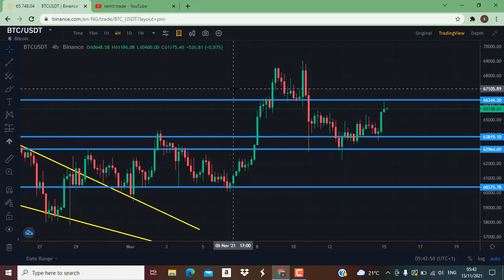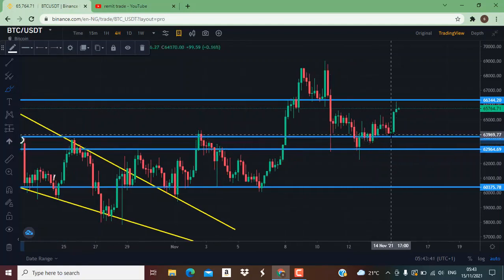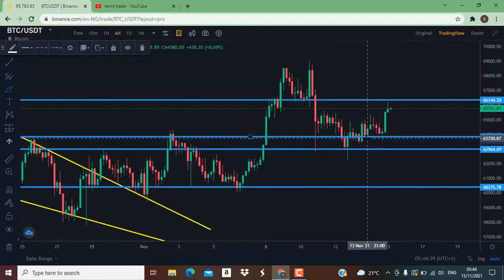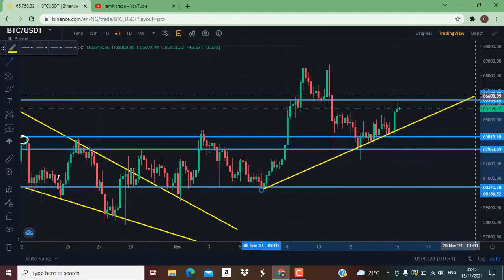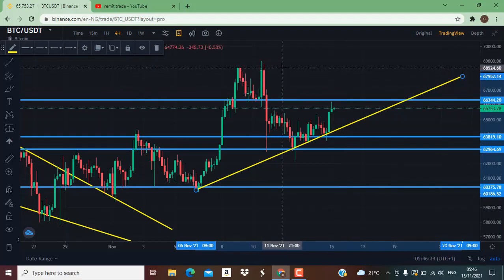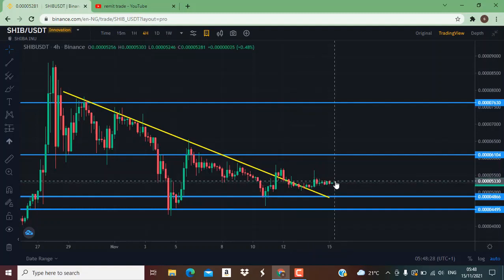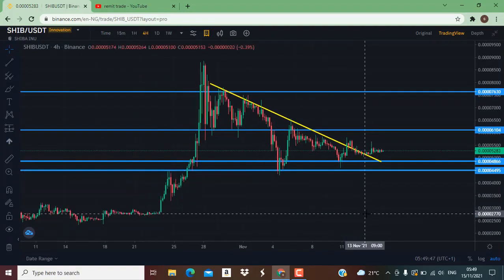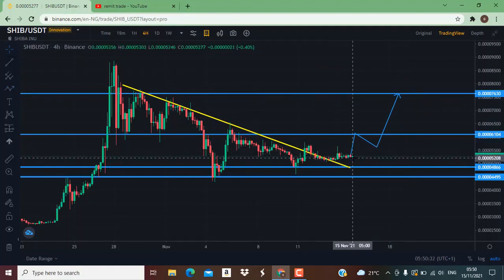BITCOIN & SHIBA INU PRICE ANALYSIS SHIBA INU BIG PUMP Trim